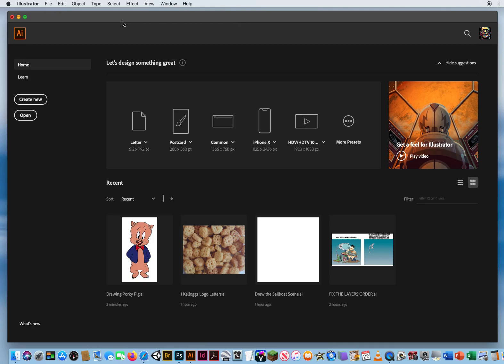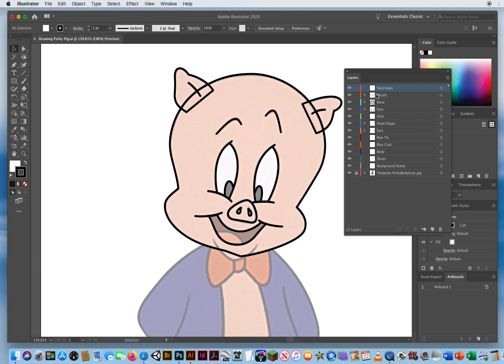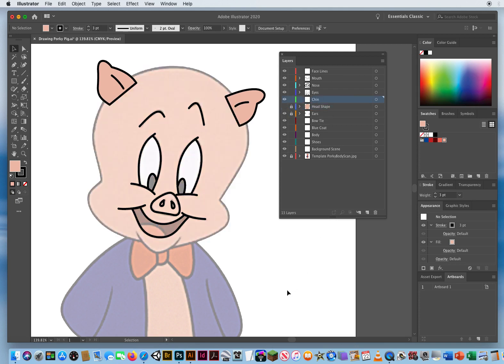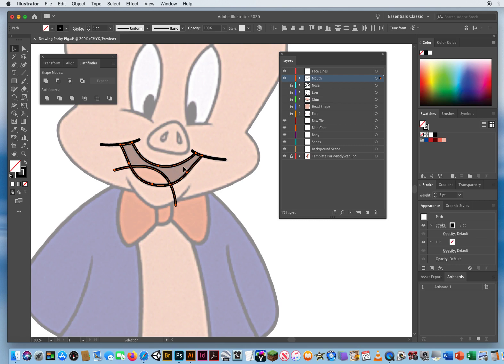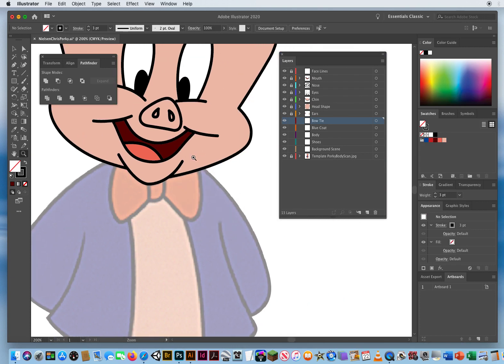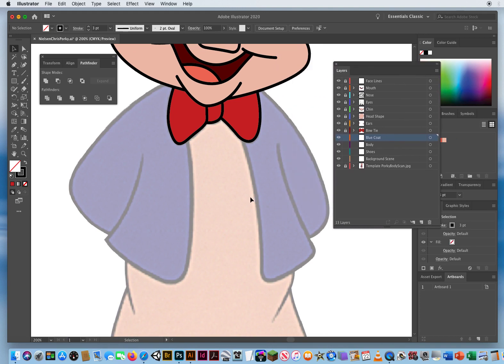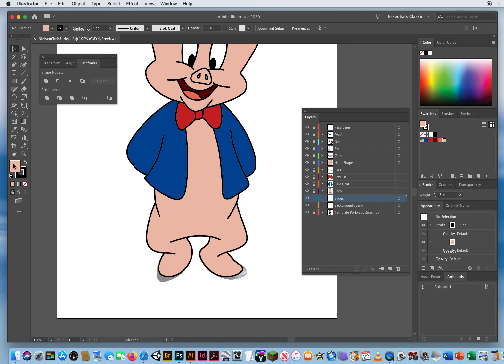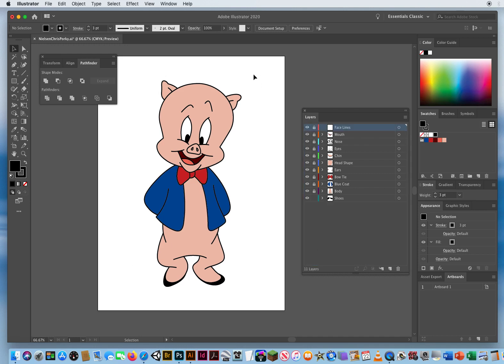How to DRAW PORKY PIG in Adobe Illustrator CC.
My Tutorial on the steps to be taken in order to Re-Create an illustration of Porky Pig in Adobe Illustrator CC.